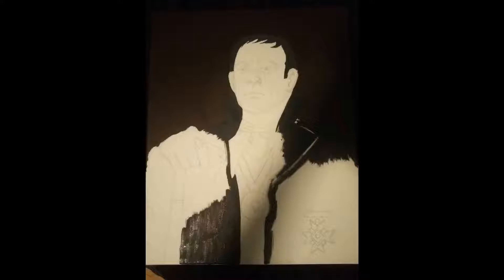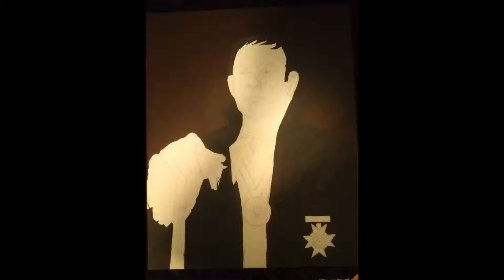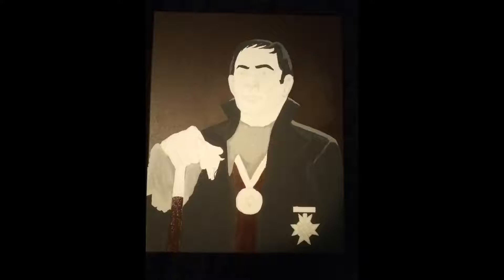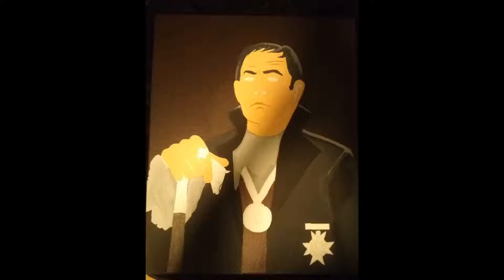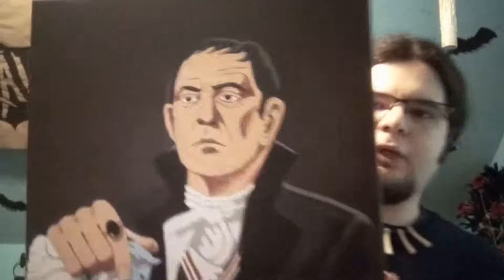Barnabas Collins Acrylic Portrait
My third acrylic portrait in what I hope to continue as a series.  I may do a self portrait for the next episode, but given how online we goths could always use more music related content (especially these days), I may consider doing goth musicians in the near future.

What say you?  Leave your obscure little thoughts in the comments below.  \m/(^,..,^)\m/